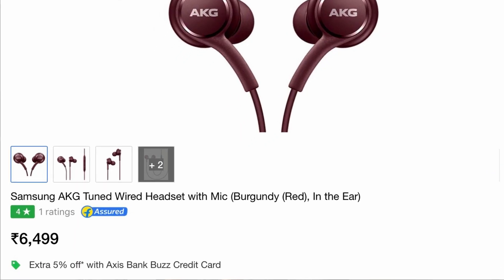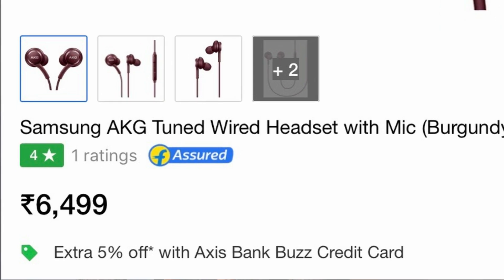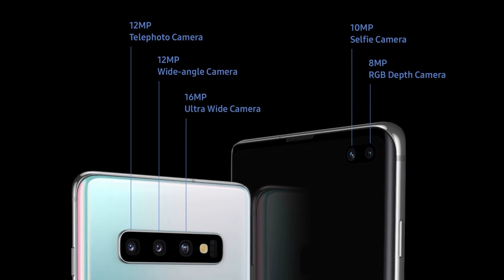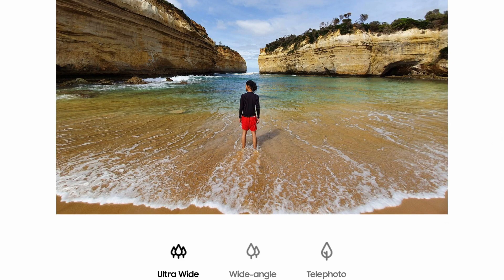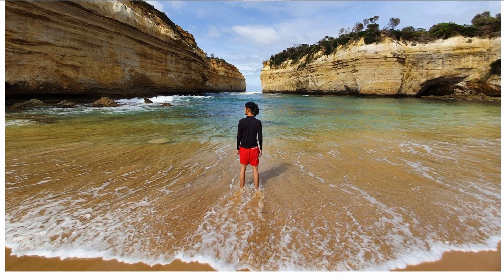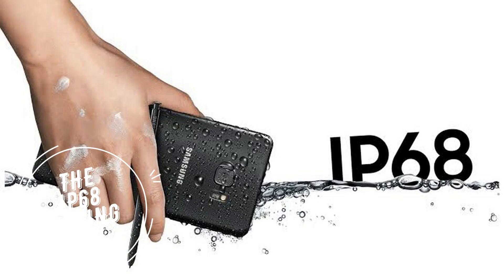Why S10 Plus is better than OnePlus 7 Pro !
In this video we will be talking about the differences between galaxy s10 plus and the oneplus 7 pro and how the s10 plus is a better value at the prices we pay for both the phones!
current prices :
OnePlus 7 pro : Rs 52999
s10 plus           : Rs 60500 (few offline dealers only for now)